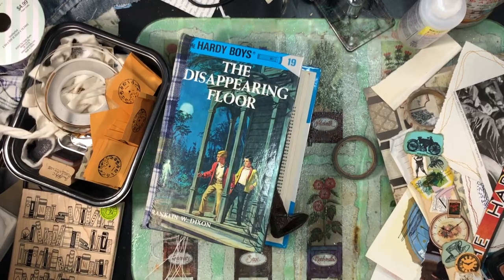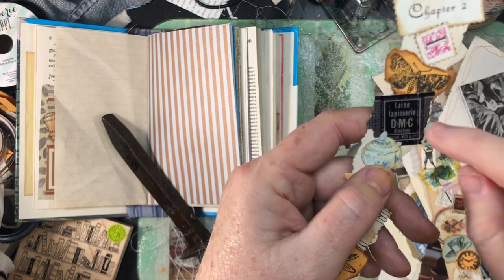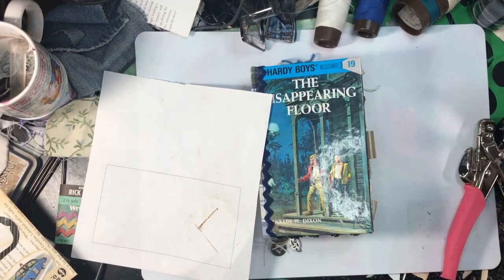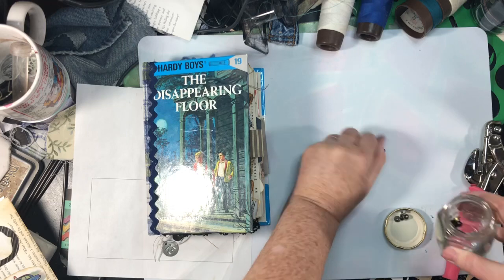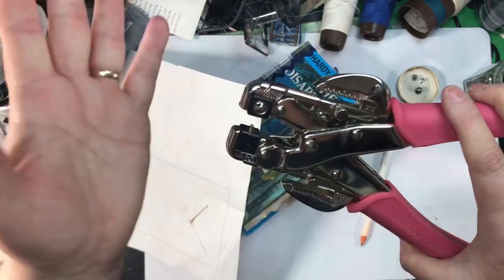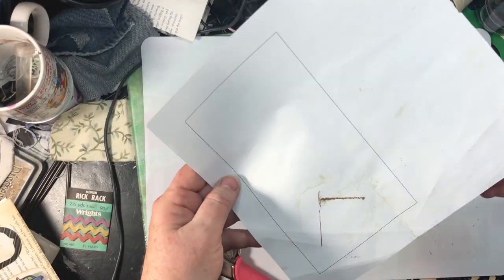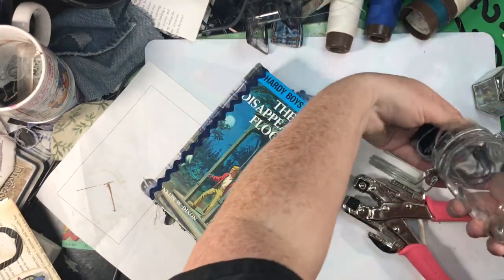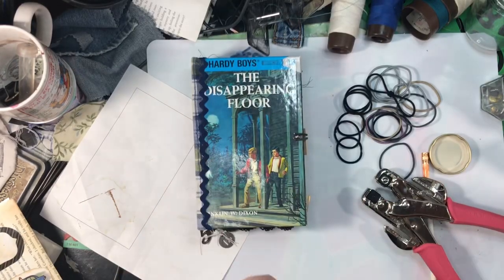Hardy Boys and Post and Hair tie closure